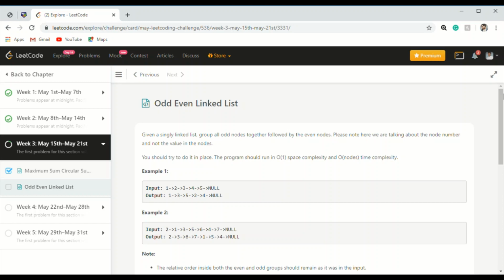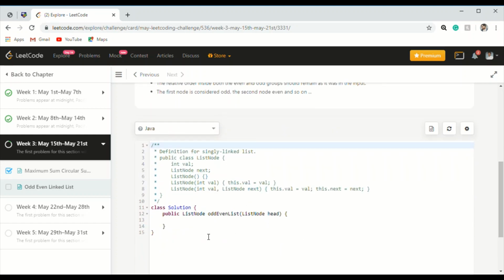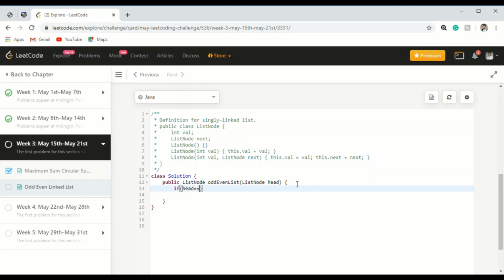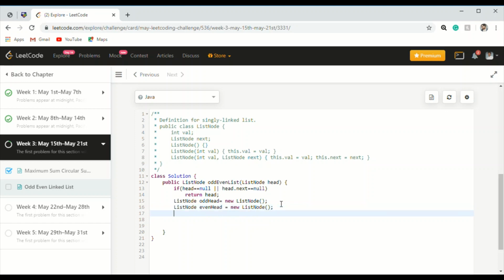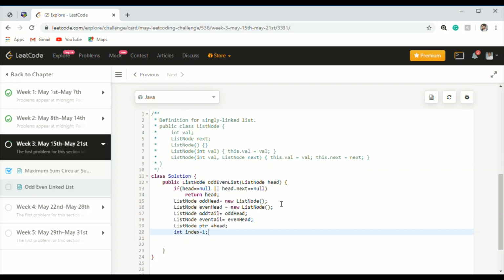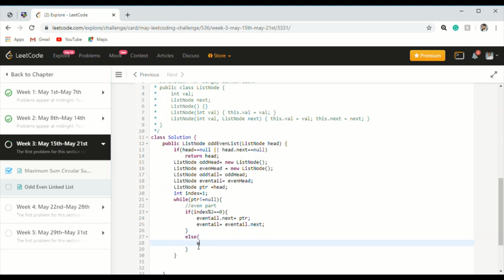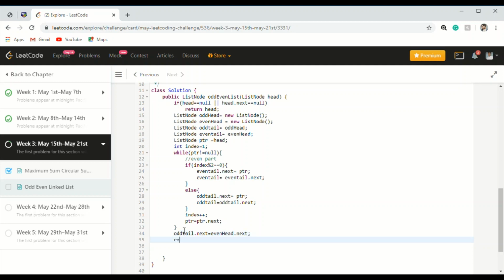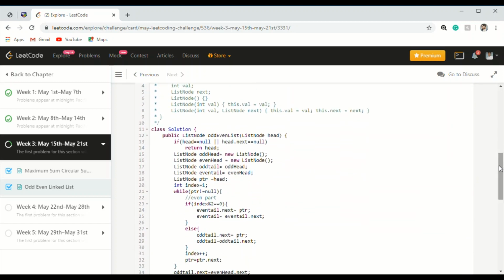Leetcode May Challenge||#16/31||Odd Even Linked List||Java.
Solving Leetcodes May Challenge Day-16
Odd Even Linked List!!

Hey Guys!! We are again back!! This time with a brand new series of videos during this quarantine period...
We have started a brand new series of videos on coding to help you learn better and this is our first video in the series...
So COMMENT IN WITH YOUR DOUBTS...
Watch this video AND keep learning...
So keep sharing guys...